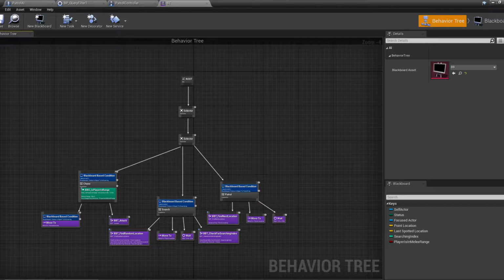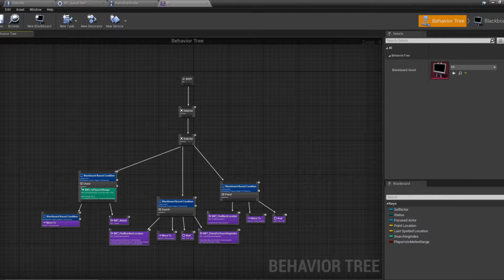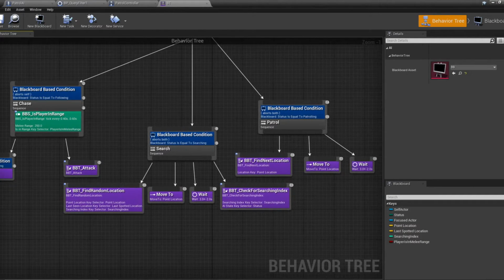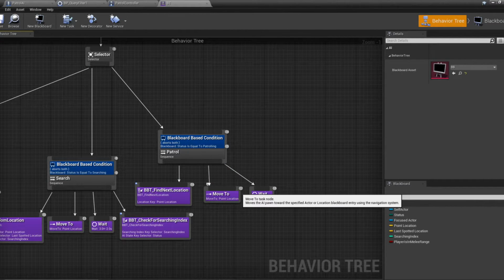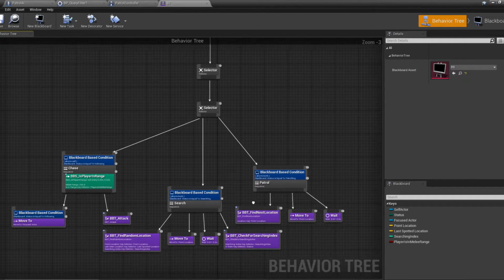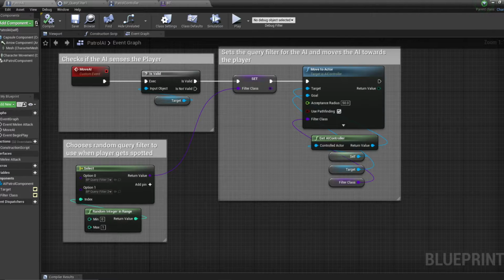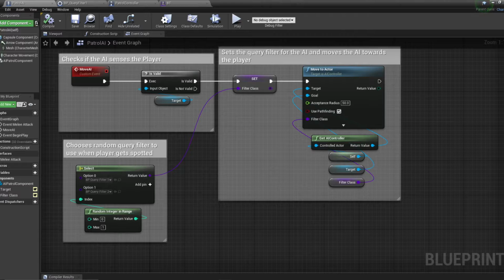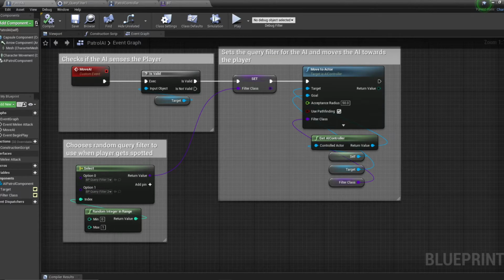Basic Horror AI Showcase Breakdown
Showcasing the random selector for the query filters to make a more dynamic AI.